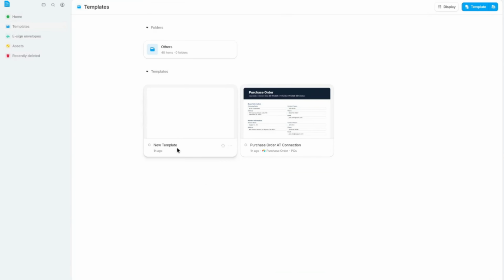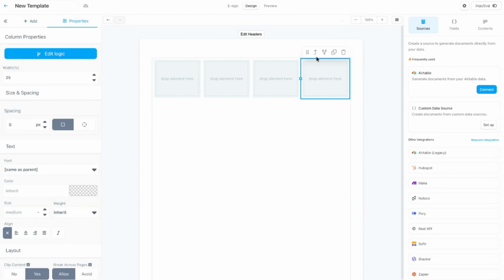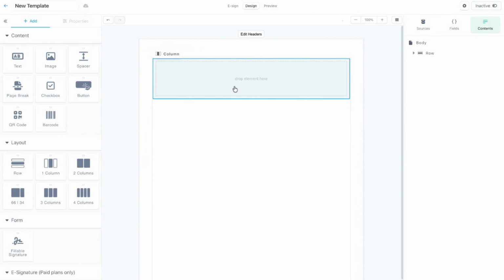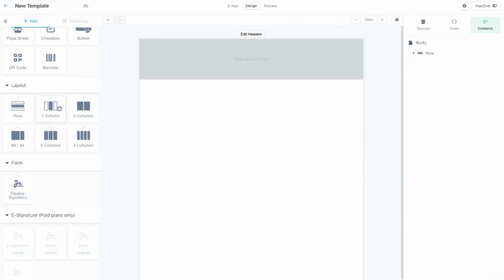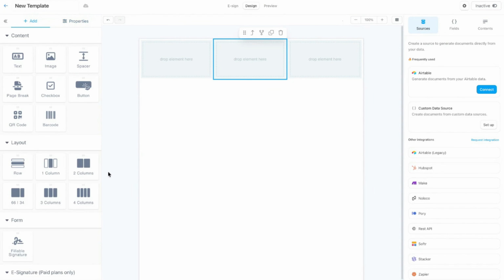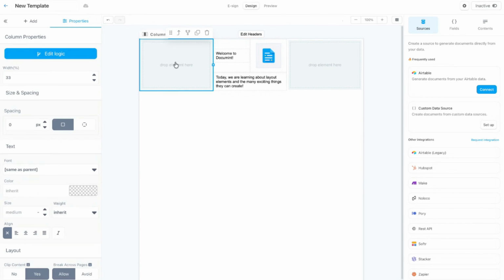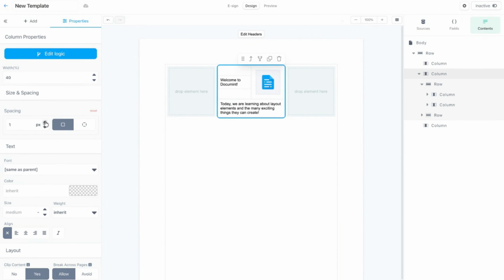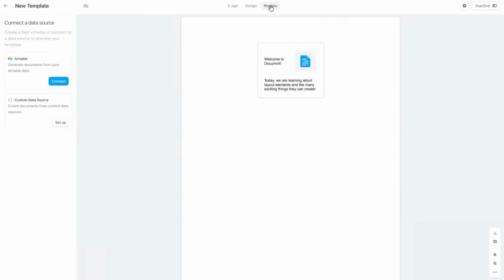#17 | Layout Elements 101 | Live Build Lab (Aug 6, 2026)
In this Live Build Lab session, get a Layout Elements 101 introduction to building and organizing templates in Documint.

Learn how to work with rows, columns, pre-spaced columns, and nesting layout elements to create clean and flexible document layouts. We’ll also explore the Content Panel, showing you how to easily move elements around your template and add labels to keep your designs organized.

Perfect for anyone looking to improve their template layout, document design, and workflow organization in Documint. 🚀